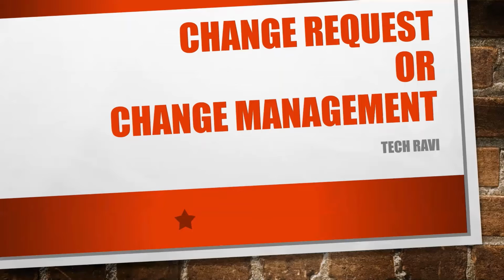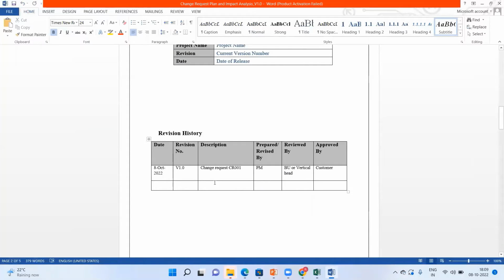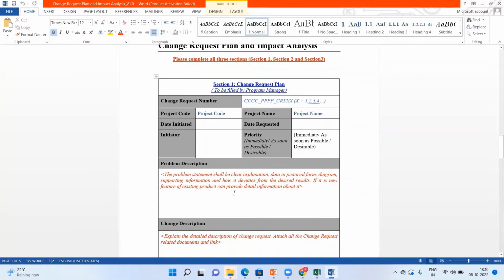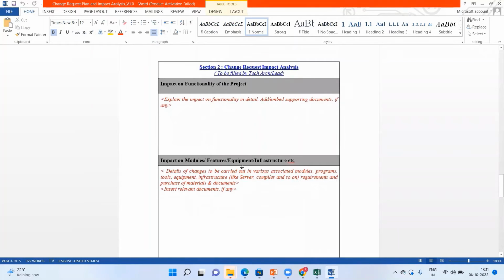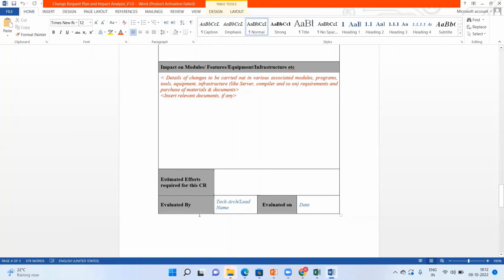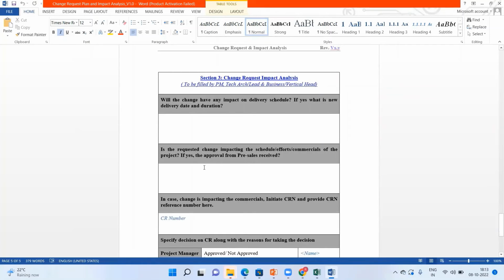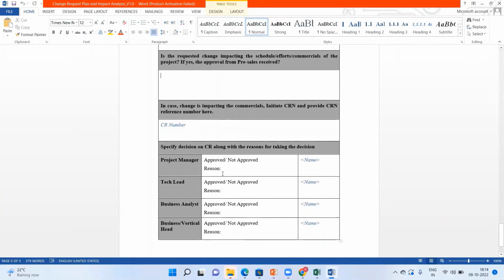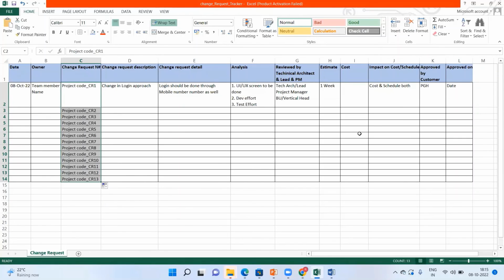Change Request Management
How to handle change request through Change Management Process